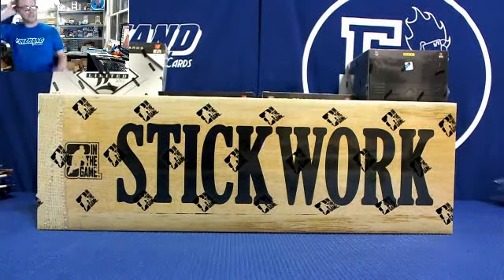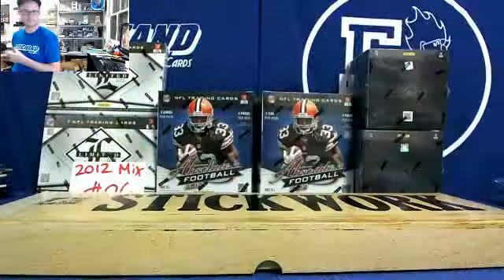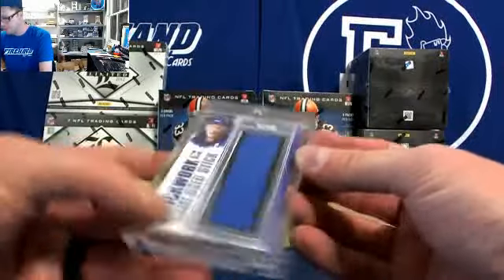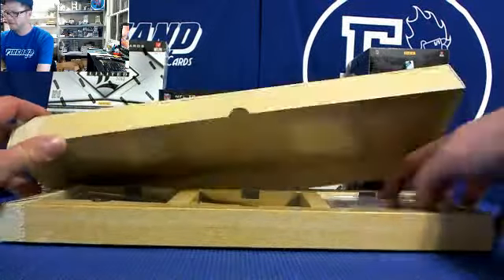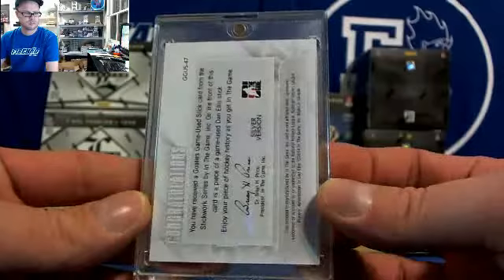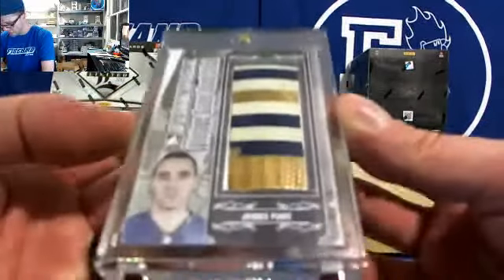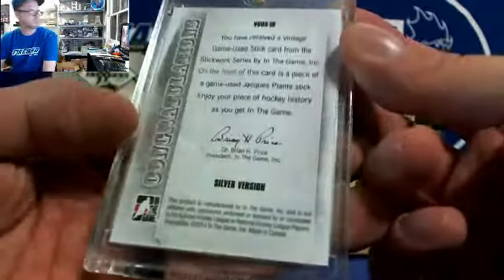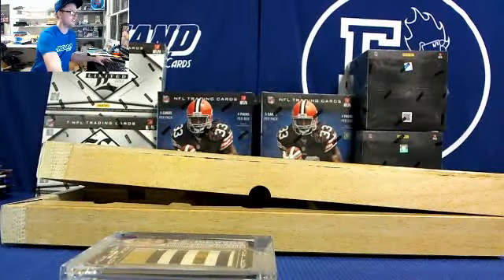Nutcracker33's 2014 ITG Stickwork Hockey Hobby Box Break